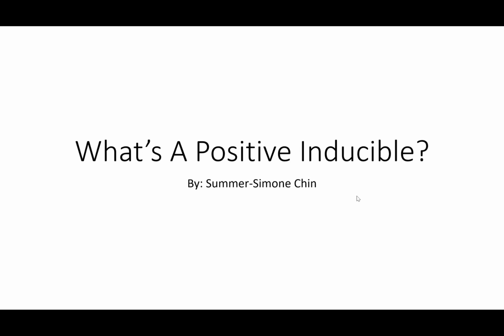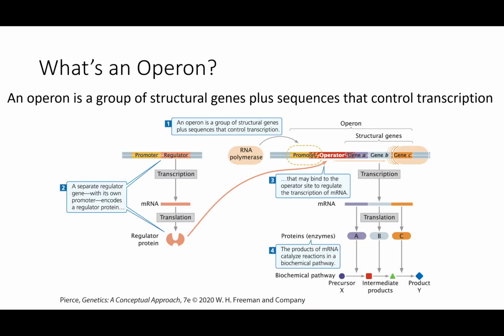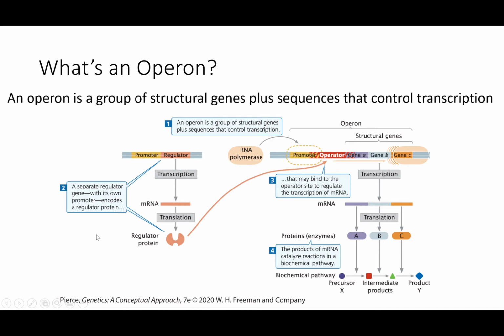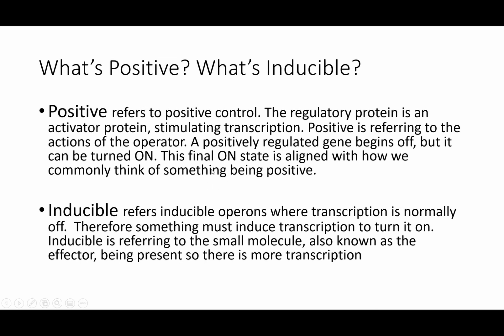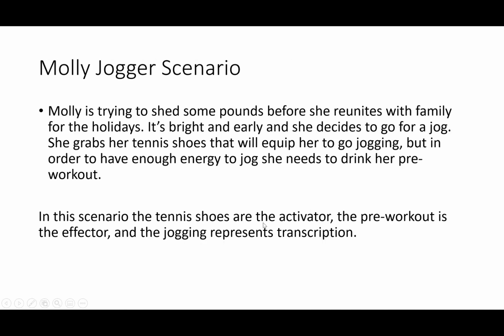What's A Positive Inducible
Prokaryotic Genetic Regulation Part2 (34:00)

Problem Session 6A Prokaryotic Regulation (24:12)

Genetics: A Conceptual Approach Seventh Edition Benjamin A. Pierce